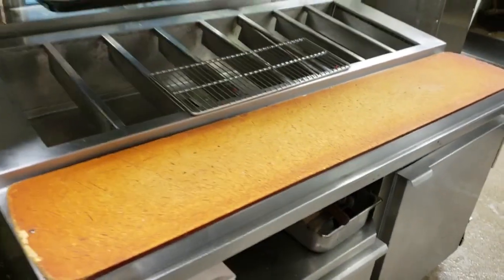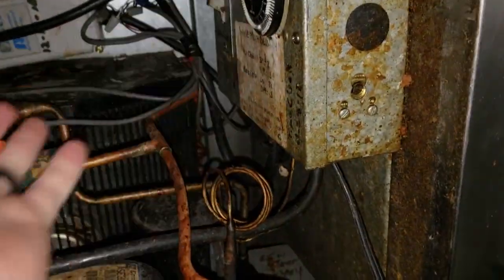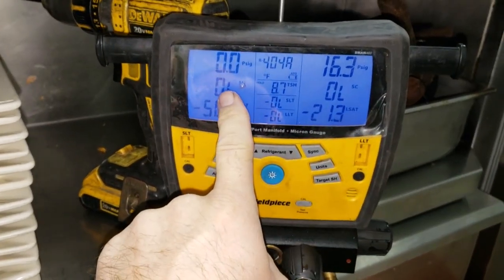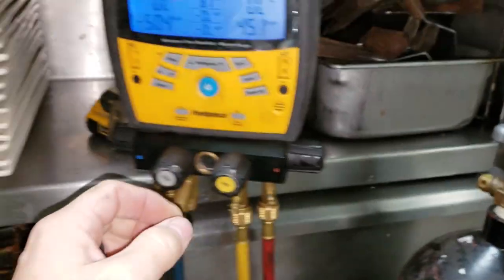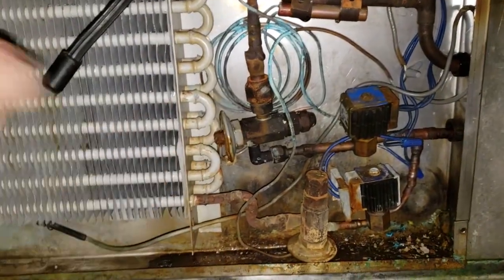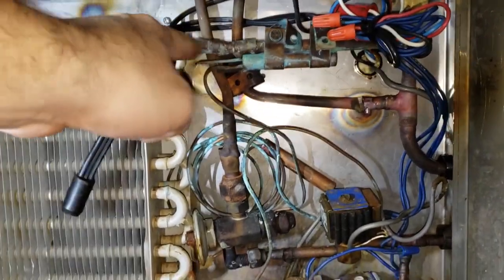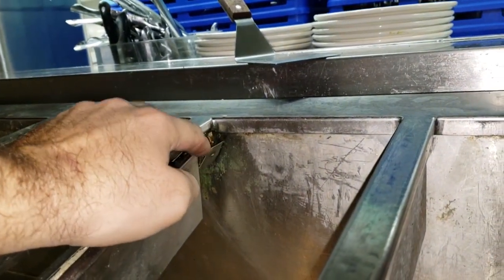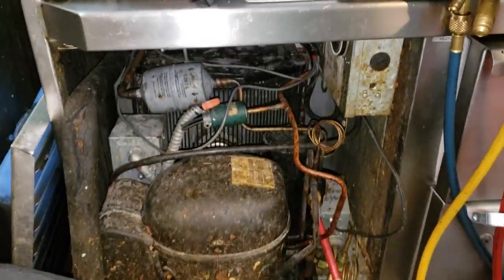KAIRAK REACH IN DISASTER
This was a service call on a Kairak reach in that wasn't working properly. The unint was a disaster that had a major leak in the pan chiller and the compressor was pumping air. I got it operational and had a specialist come in and disassemble the cold rail and make the repair.